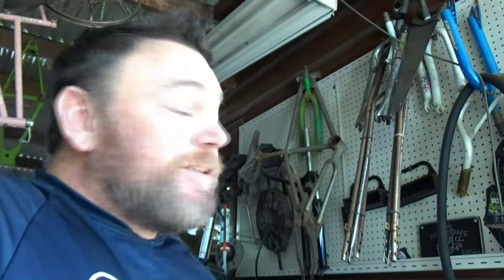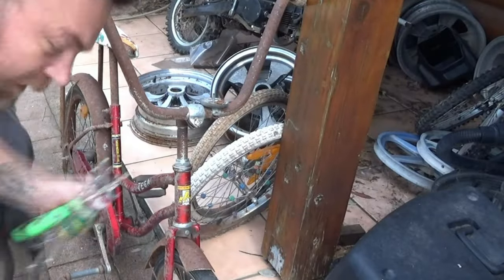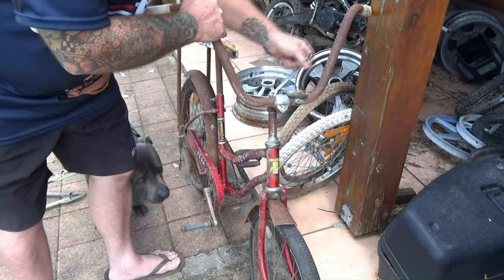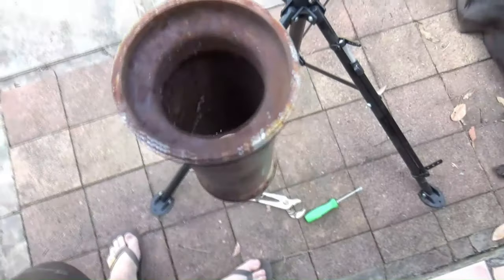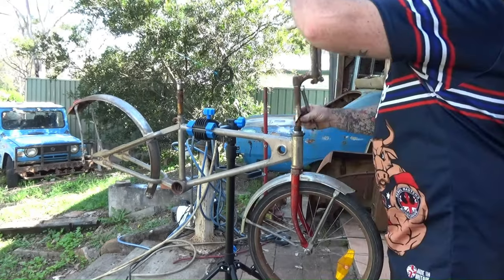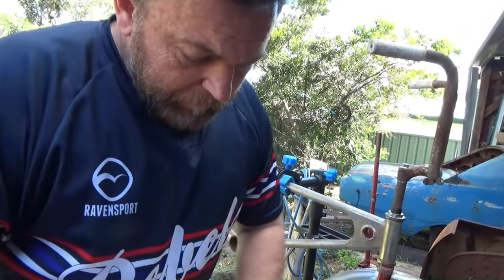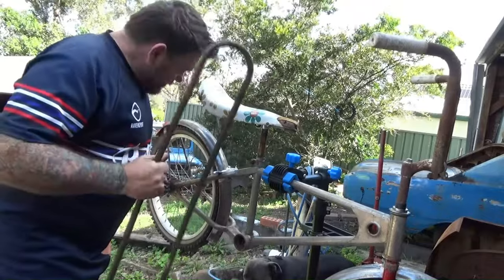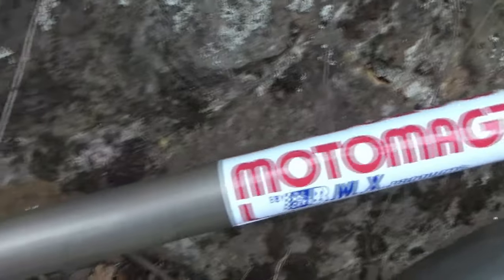Restoring an abused Motomag BMX back to Factory original condition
How to bring your old school BMX back to factory original condition and upset the purists..